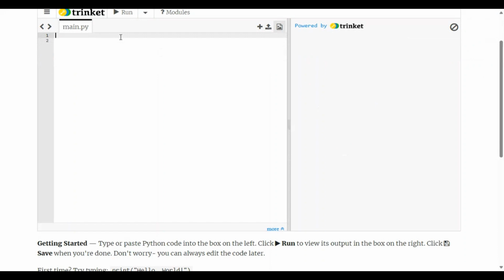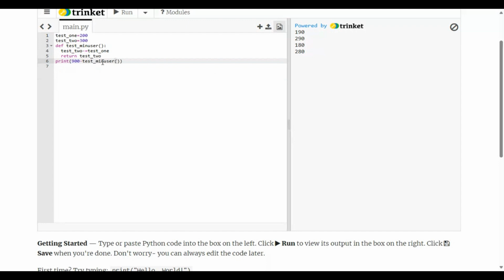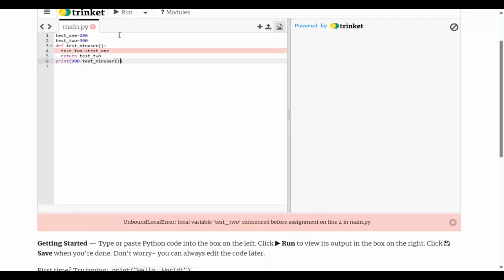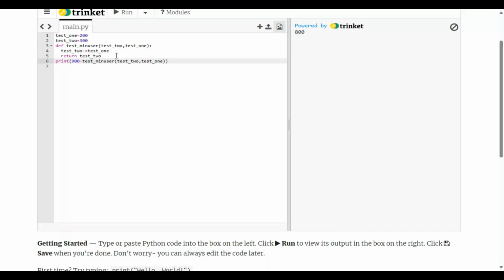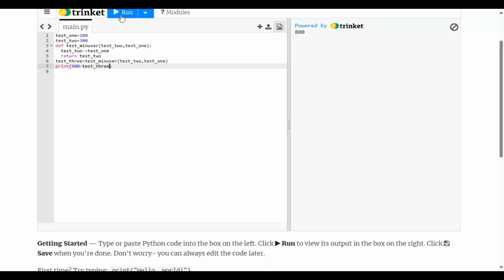How To Define In Python And Why We Do It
Python. hello good morning / afternoon

this video will go over why we define in python but also how to do it yourself